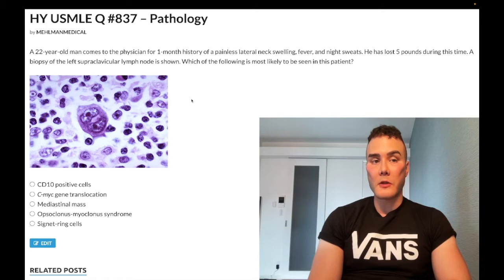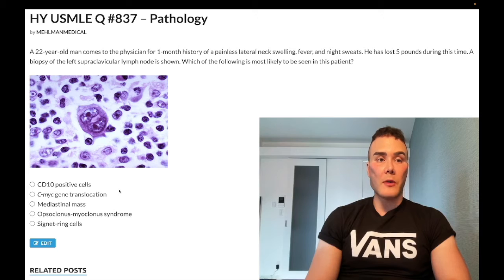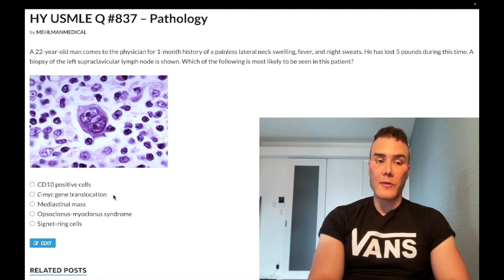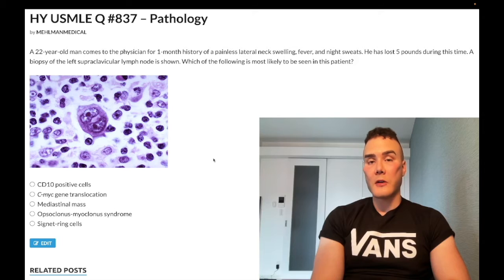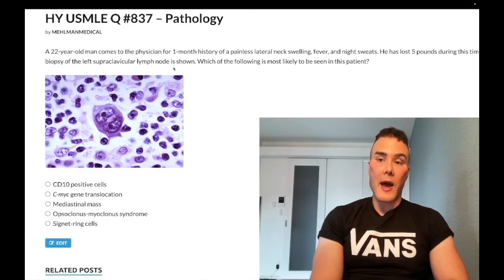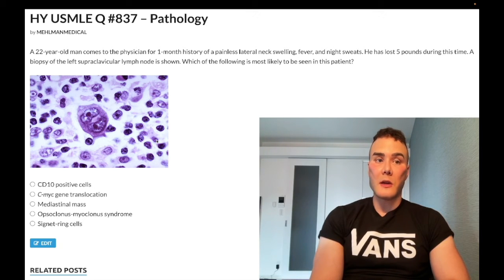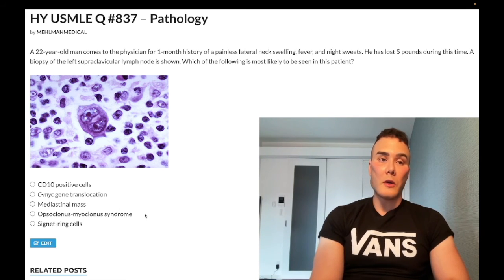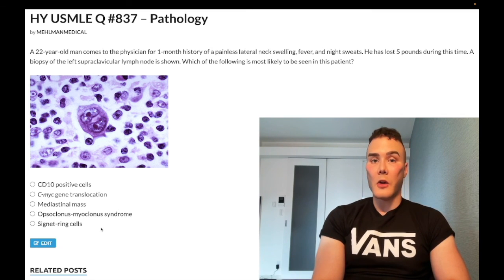HY USMLE Q #837 – Pathology